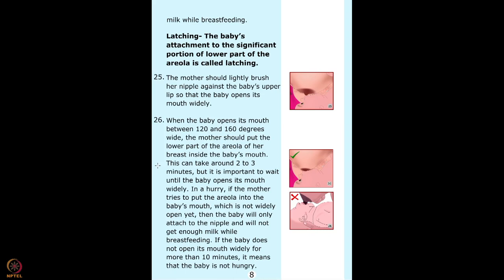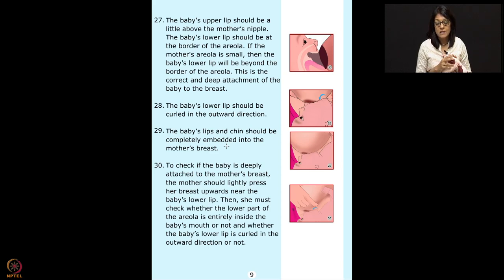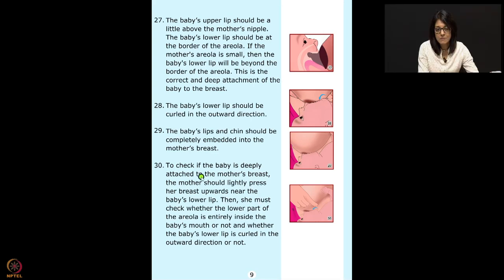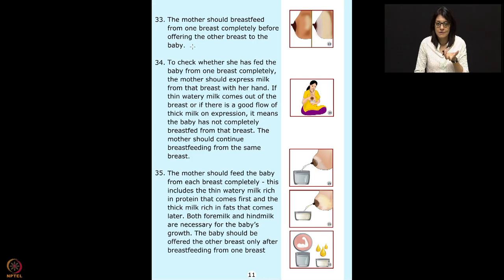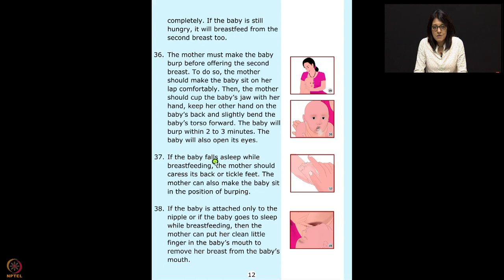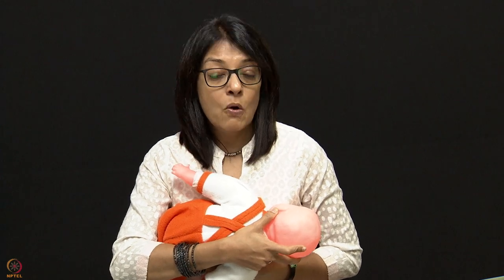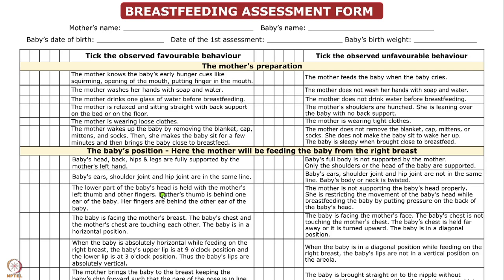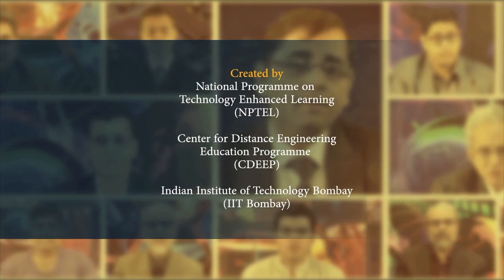Lecture 59 : Cross Cradle Hold & 45 points - IEC chart - part 2. Breastfeeding assessment form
Week 12 : Lecture 59 : Cross Cradle Hold & 45 points - IEC chart - part 2. Breastfeeding assessment form